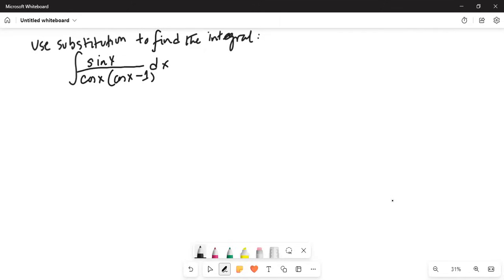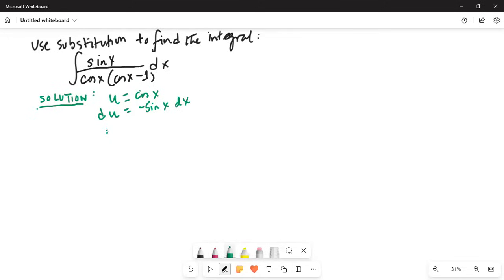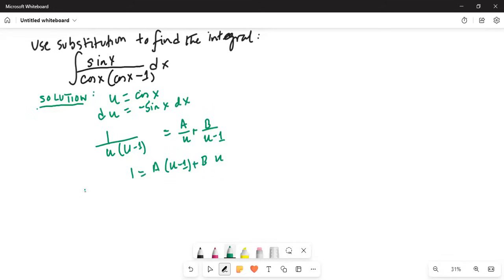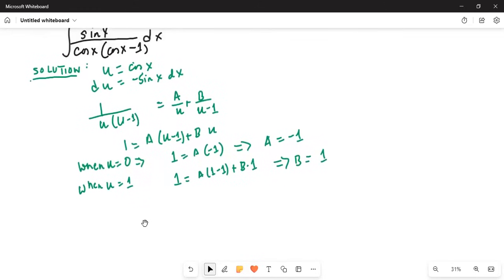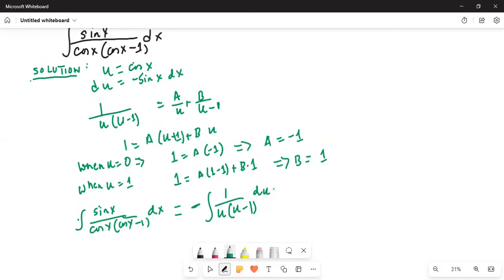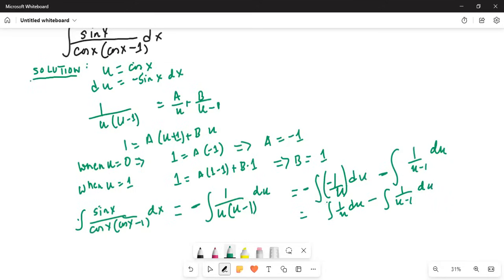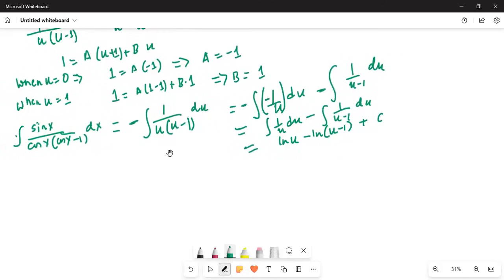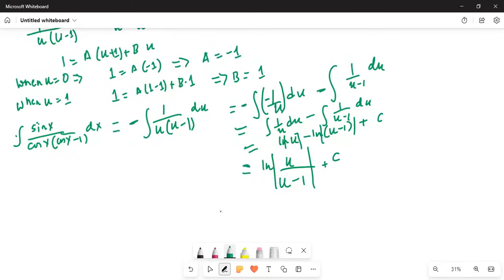Online class on integration by parts